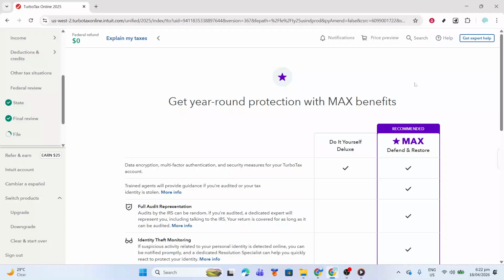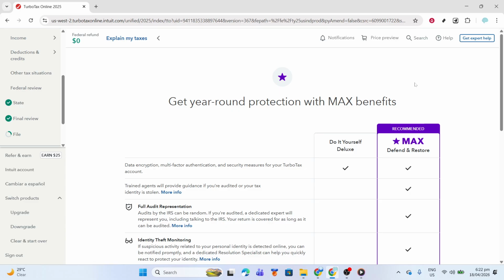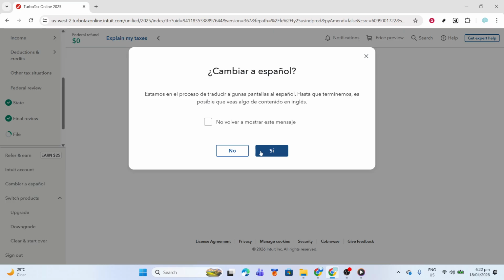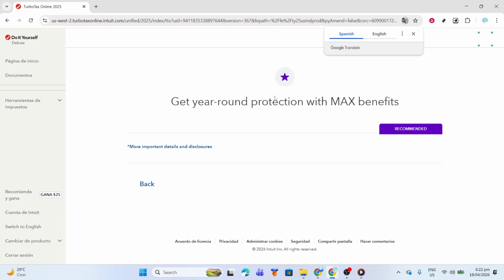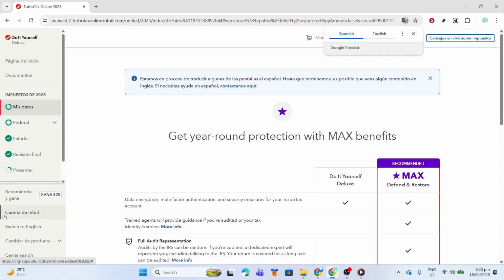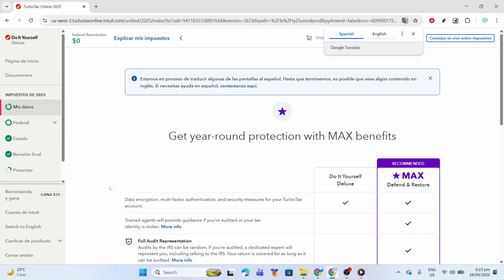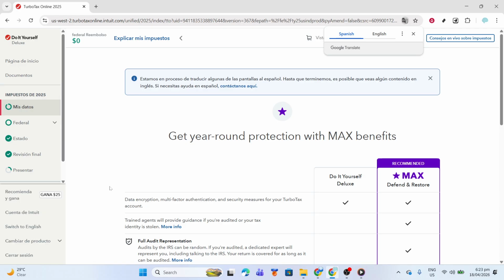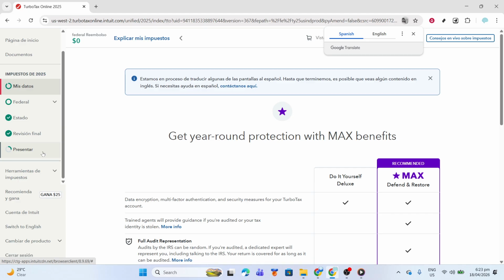How to Change TurboTax Language to Spanish (Easy Guide)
In this video, we discuss how to change your TurboTax language to Spanish easily. This step-by-step tutorial guides you through the process of switching your online taxes interface, ensuring your tax prep is comfortable and clear. Learn how to update your settings and navigate TurboTax in your preferred language.

00:00 Introduction
00:14 Locate the Language Switch
00:27 Confirm Language Change
00:46 TurboTax Prepares Switch
01:04 Confirm the Language Change
01:29 Wait for Page Reload
01:52 Confirm Language Changed
02:16 Recap: Switch TurboTax Language